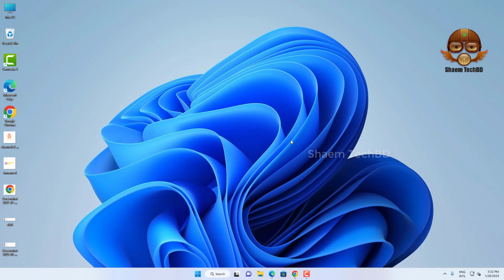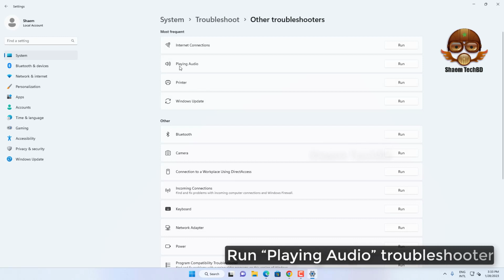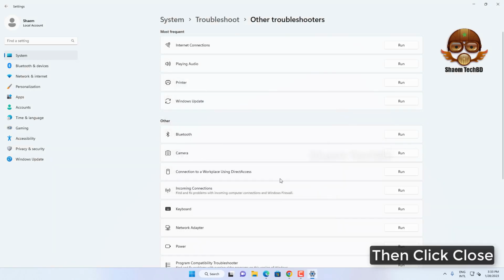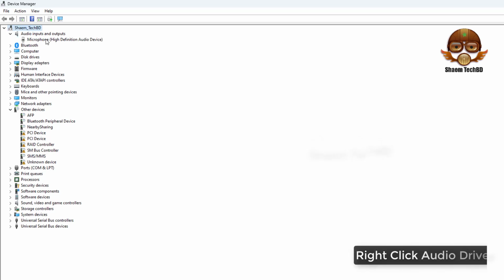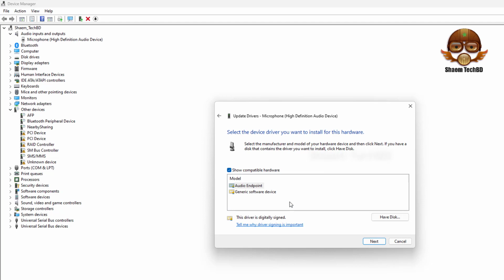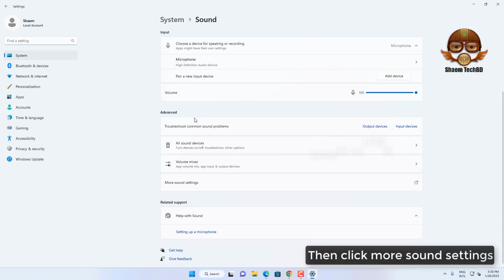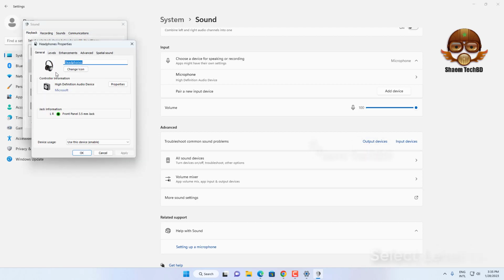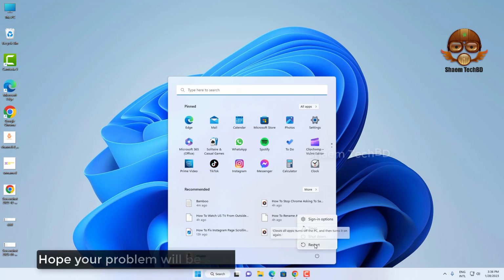How To Fix When Windows Doesn’t Recognize Headphones | How to Fix Windows Not Detecting Headphones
If your headphones get recognized, a software issue may be why your headphones aren’t working on your Windows 10 device. Now, if your headphones still fail to work on a different device, perhaps the headphones themselves are faulty.With these steps, you’ll know why your headphones aren’t working. Then, you can proceed to address the issue appropriately.
Check if headphones are plugged in correctly and fully.
Restart PC and headphones.
Update audio driver.
Set headphones as default device in Sound settings.
Run the troubleshooter in Sound settings.
Rollback or reinstall the audio driver.
Check if headphones are compatible with the PC.
Disable/enable the audio device in Device Manager.

 Your Quary-
1.headphones not plugged in
2.headphones not working on windows 10
3.headphones not appearing in sound devices windows 10
4.windows 11 not detecting headphones mic
5.headphones not being detected windows 10
6.windows 11 not detecting headphones when plugged in fix
7.headphones not being recognized windows 10
8.how to fix when windows doesn’t recognize headphones
9.windows doesn't recognize headphones
10.how to fix windows not detecting headphones
11.windows doesn't detect headphones
12.windows 10 doesn't recognize headphones
13.windows won't detect headphones
14.how to fix windows 10 headphones not detected
15.computer does not recognize headphones
16.computer won't recognize headphones
17.pc does not recognize headphones
18.how to fix pc not detecting headphones
19.why my pc cannot detect headphones
20.pc doesn't recognize headphones
21.how to fix windows 10 not detecting headphones
22.windows 10 does not recognize headphones
23.windows not detecting headphones